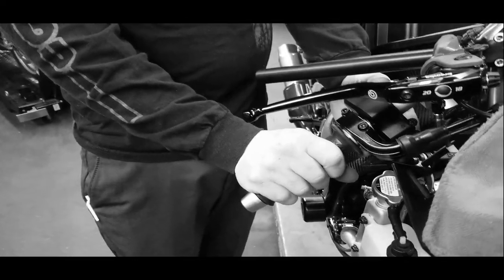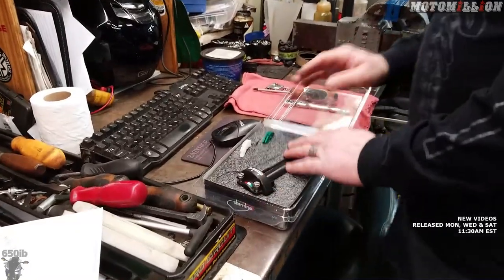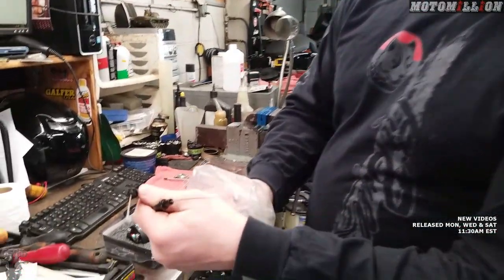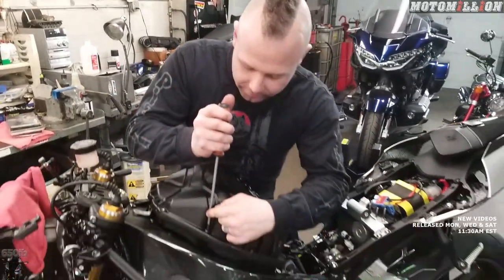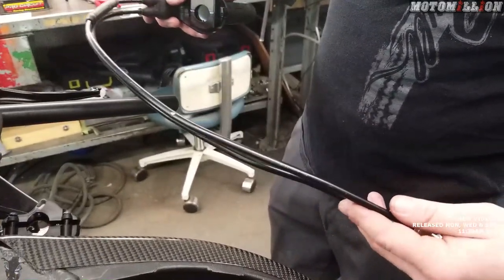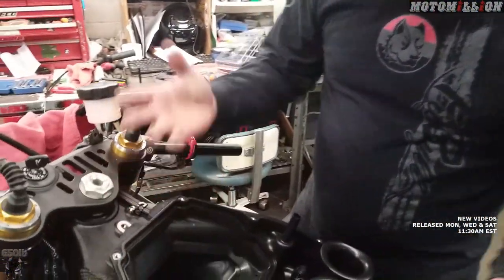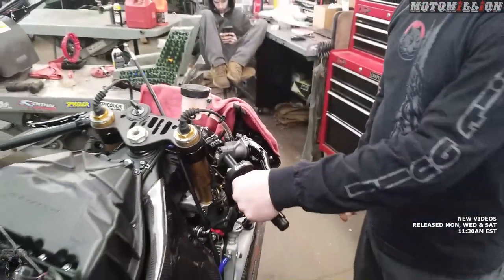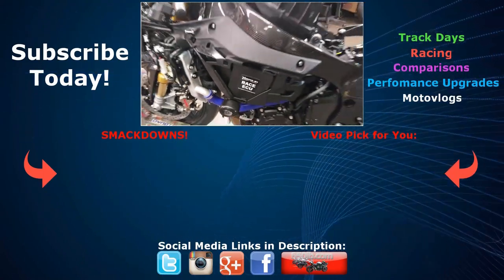SUPER RESPONSIVE Quarter Turn Throttle Installed | Yamaha R1M Build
Zack installs quarter turn throttle onto our 2018 Yamaha R1M.